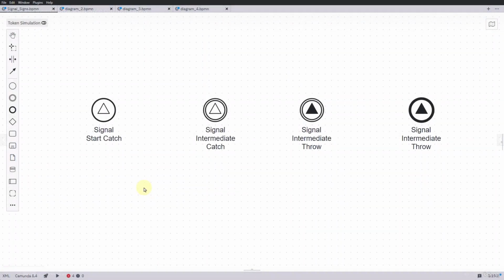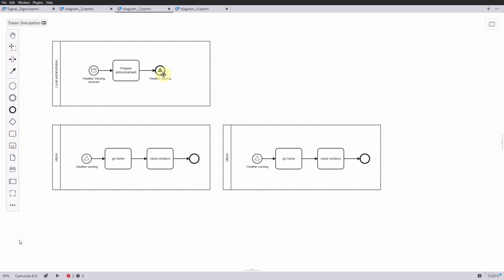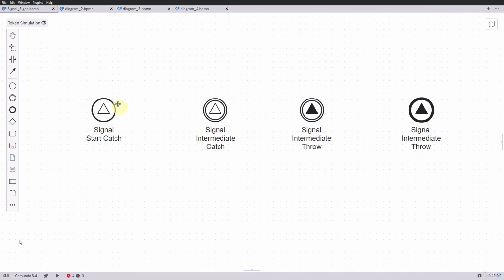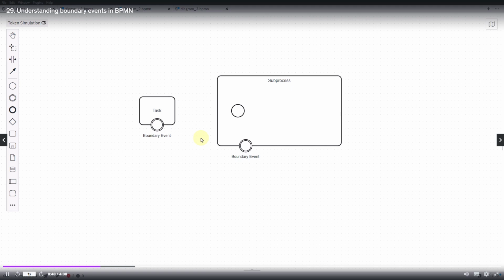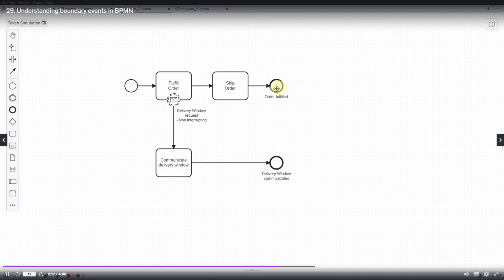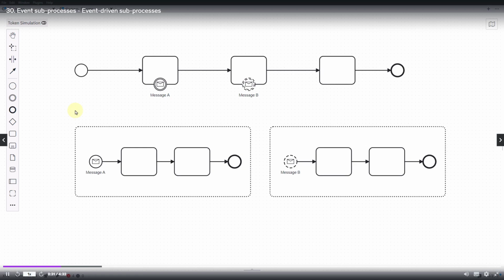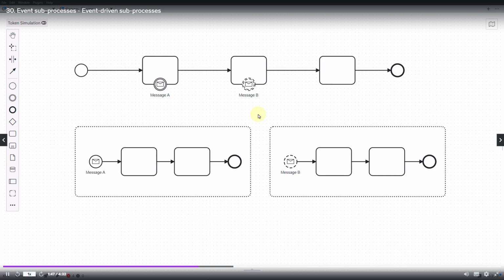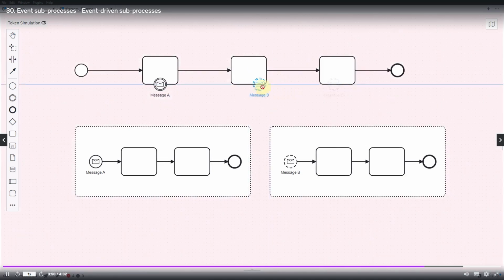28 29 30